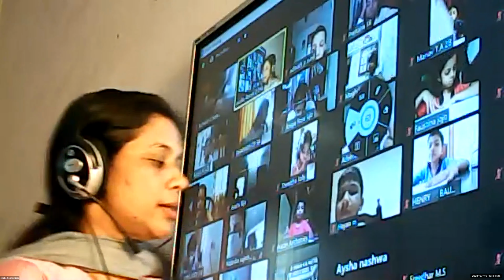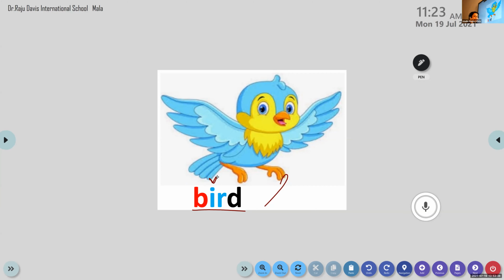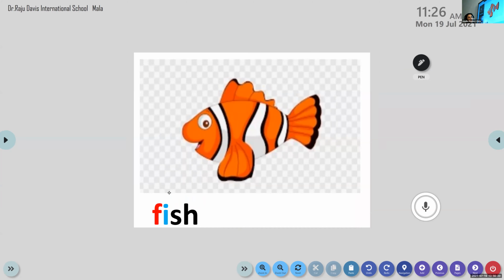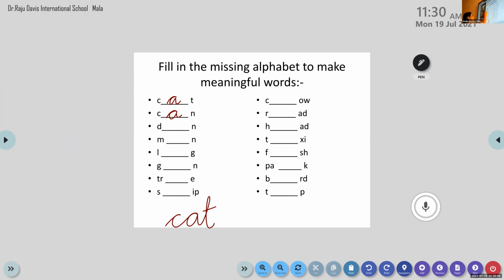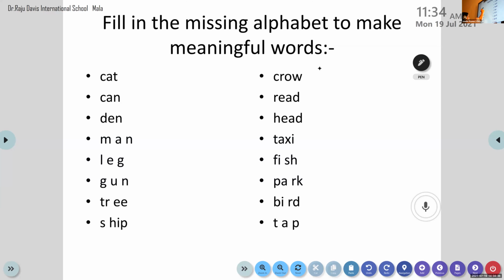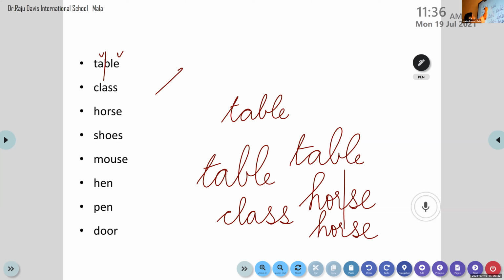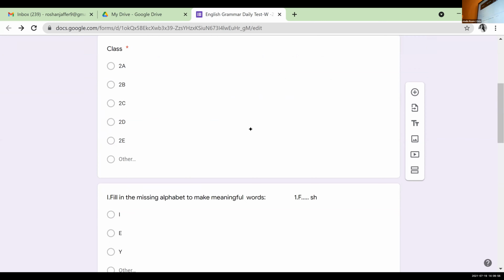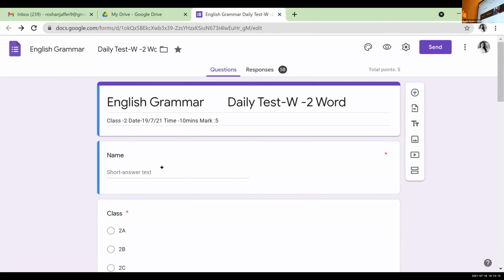Dr.Raju Davis International School | CLASS 2 ENGLISH GRAMMAR | 19-07-2021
CLASS 2  ENGLISH GRAMMAR   REVISION AND CLASS TEST